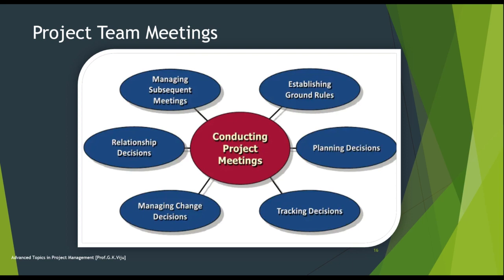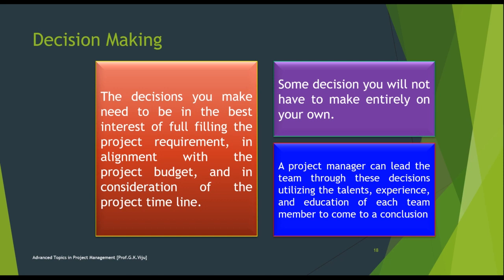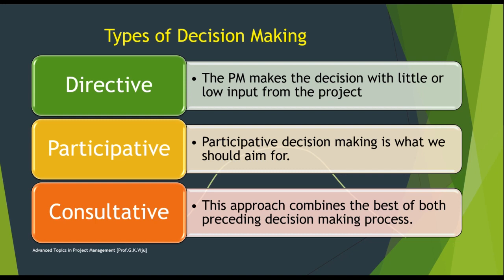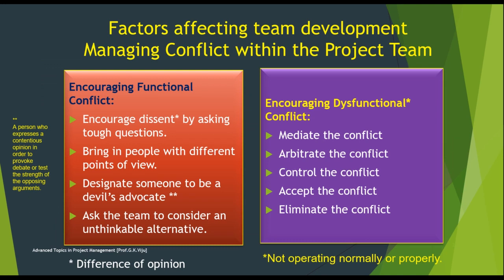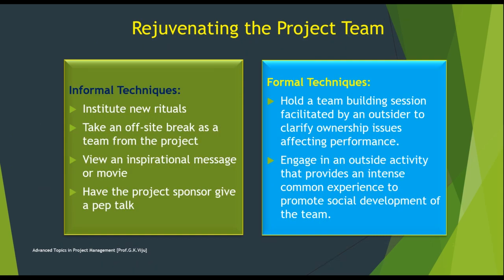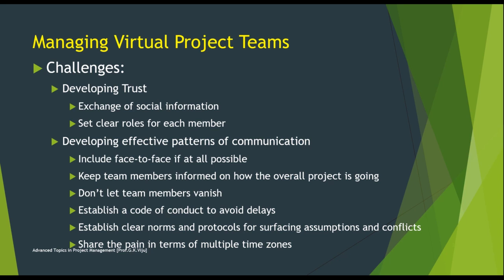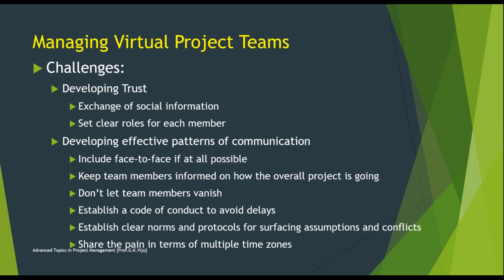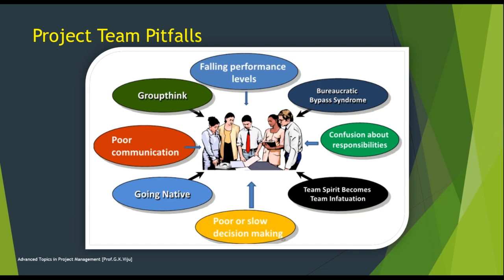Project Team Meeting-ADVPM-P-2 (2)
A project meeting facilitates collaboration, leadership, and top-quality decision-making. A well-organized meeting at each critical stage of the project is the best way to keep projects on track. Successful project meetings are a hallmark of excellent project managers.